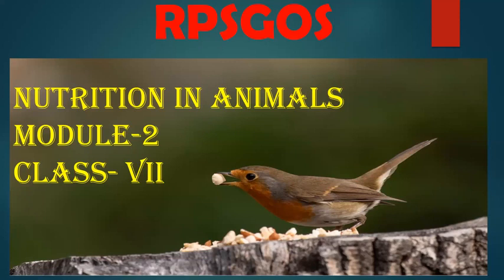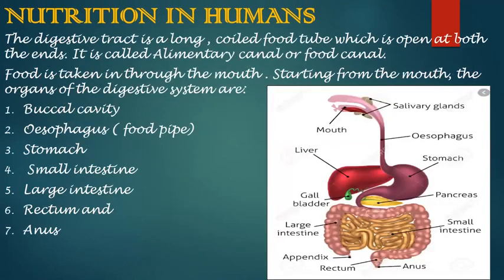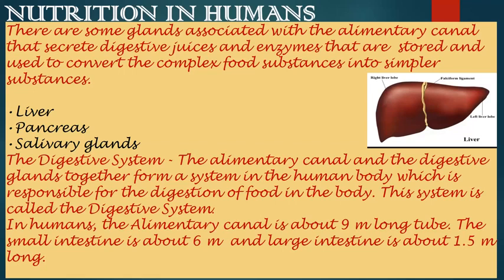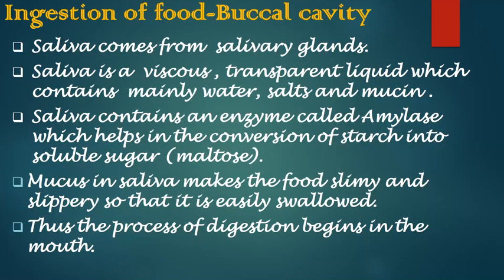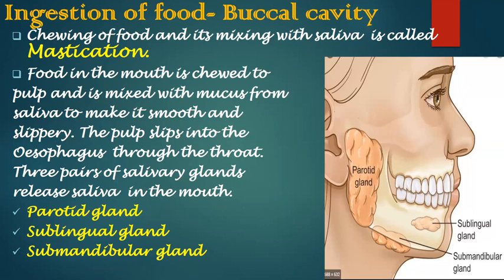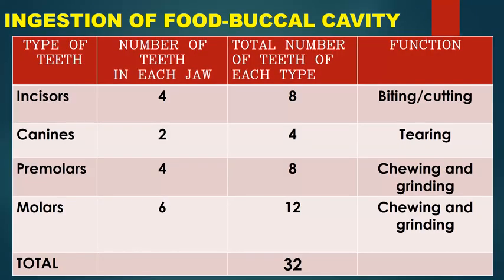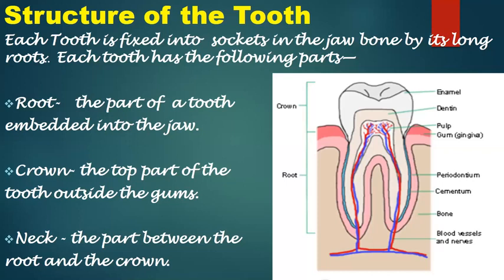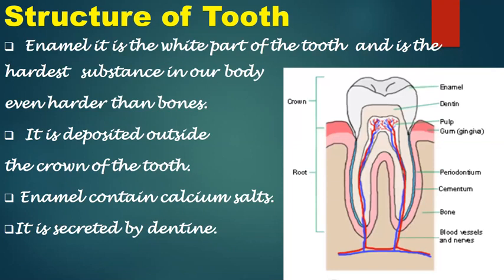RPSGOS Nutrition in Animals Module 2 Class 7th